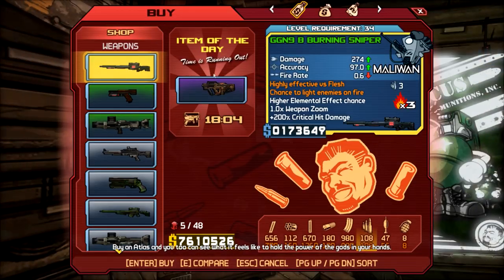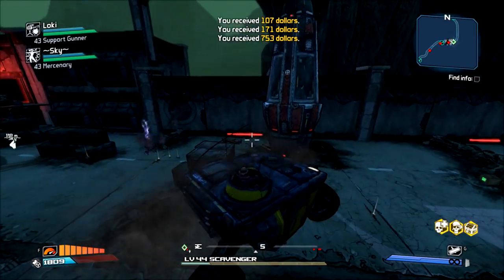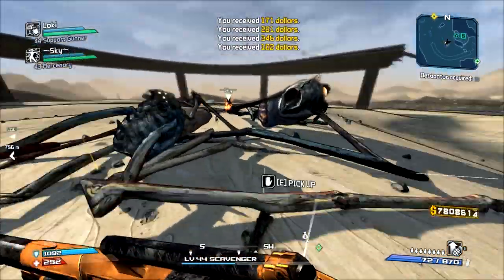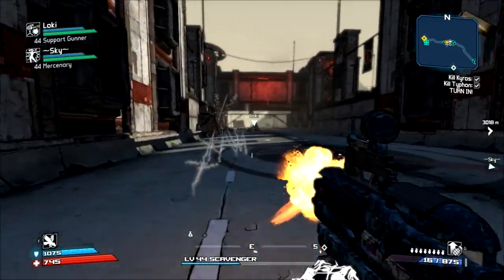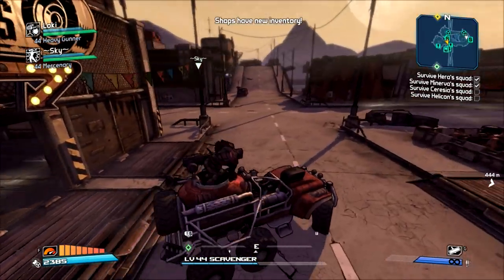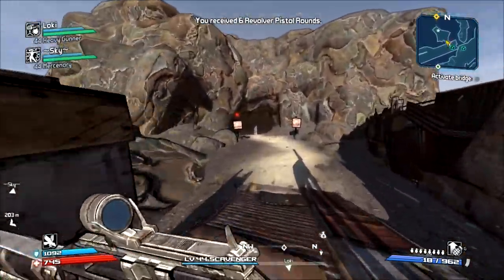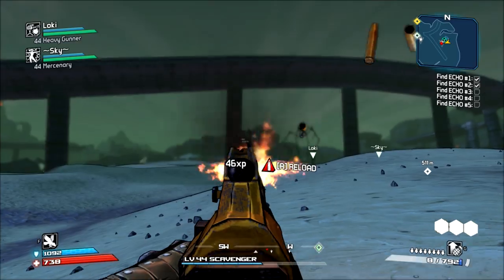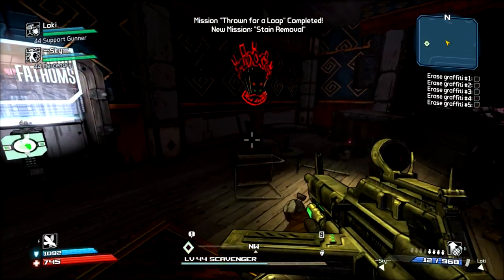[22] The World's Largest Bullet!!! (Borderlands Gameplay)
Let's Play Borderlands Multiplayer! With Borderlands 3 coming out later this year, Ghost, Sky, and Loki journey back to Pandora in the Borderlands in the GOTY enchanced edition to hunt for the Vault! On the way they'll battle through a Zombie Island, Mad Moxxi's Underdome, General Nox's Fortress, and more! Join all the looter-shooter fun and insanity!